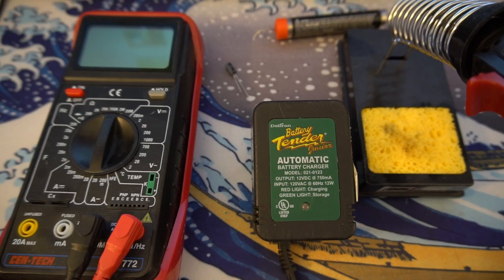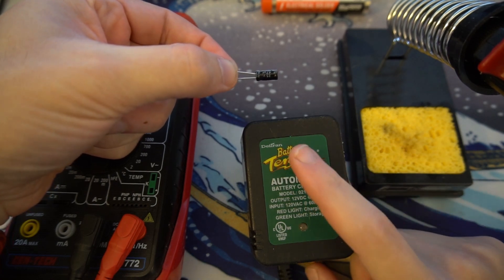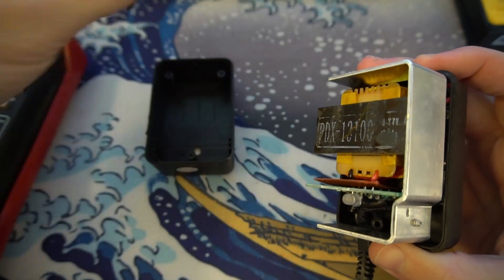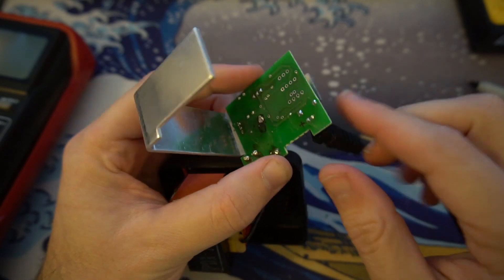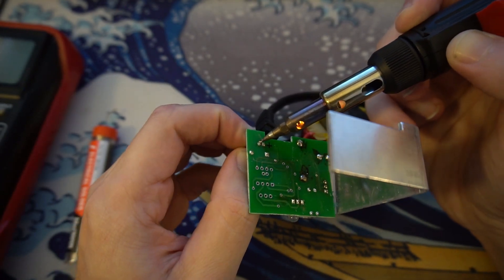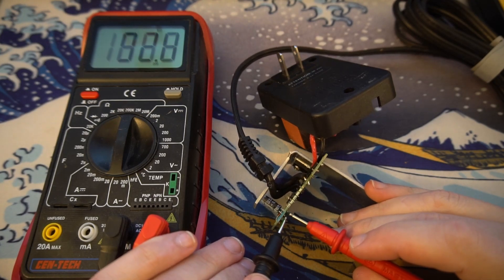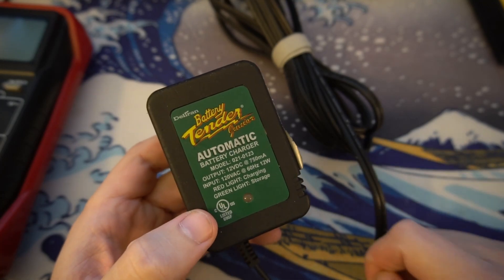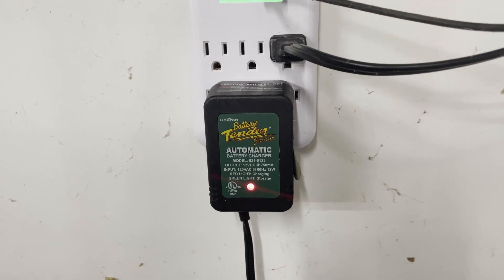Revive Your Battery Tender Jr: Capacitor Surgery & Resurrection!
In this electrifying tutorial, join me on an exciting journey as I dissect and resurrect a faulty 47μF 25V capacitor inside the Battery Tender Jr.

Learn the art of electronic wizardry as I guide you through the steps to revive your trusty charger. A soldering iron is your magical wand, and a bit of solder and flux are the secret spells you'll need!

While not essential, a soldering station with flexible arms can make everything easier in this repair adventure, just like a multimeter. But don't worry if you don't have them – I'll guide you through the basics. A Phillips head screwdriver is a must to remove the three screws holding your Battery Tender Jr. together.

Don't let a dead capacitor keep you in the dark - watch now and breathe new life into your Battery Tender Jr.